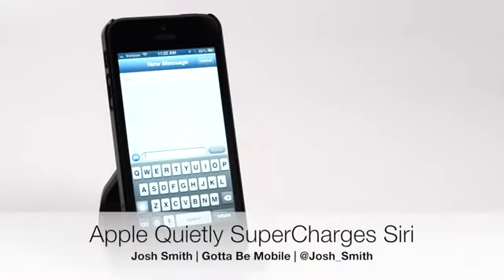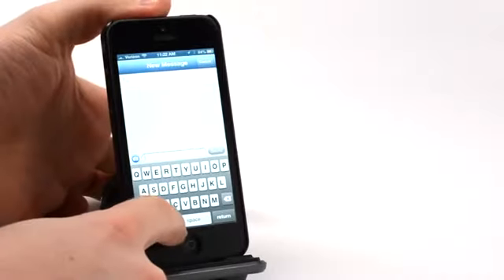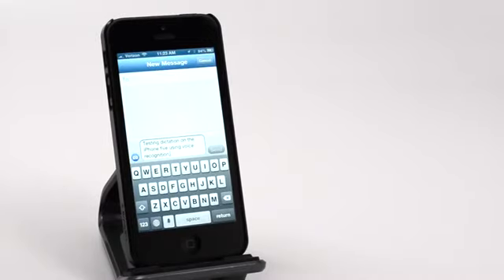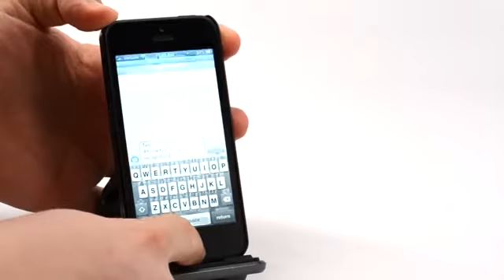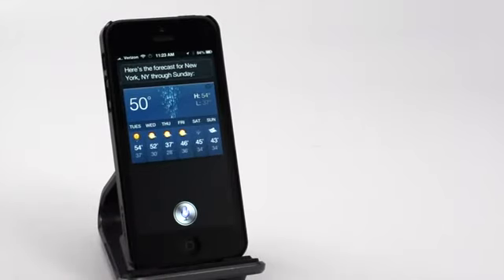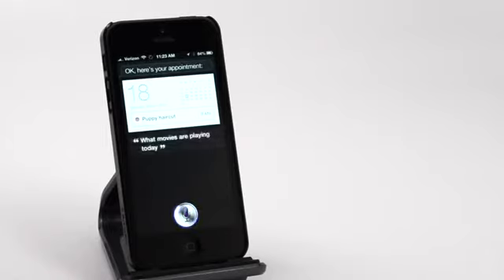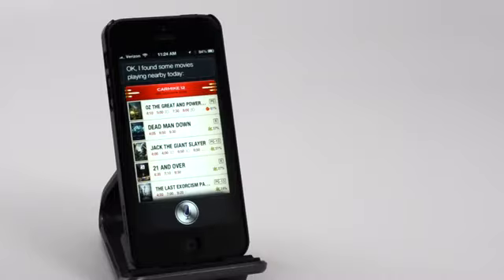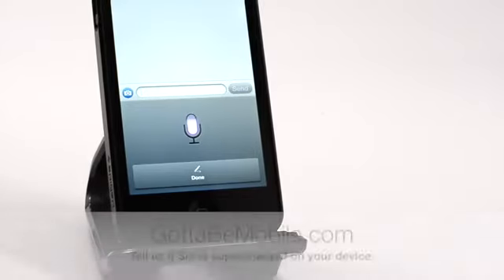Apple Quietly Supercharges Siri By TechProMedia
Apple Quietly Supercharges Siri  By TechProMediaBy TechProMedia